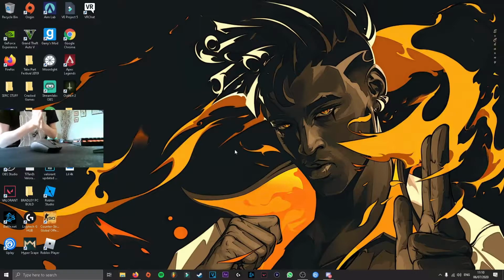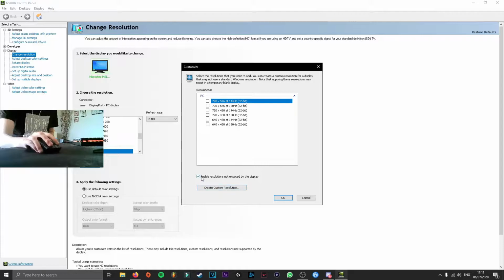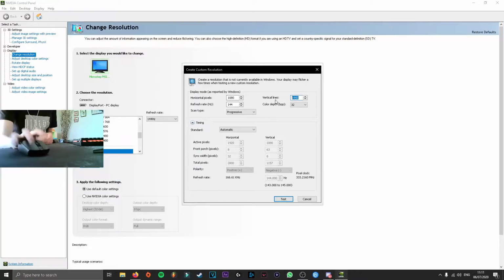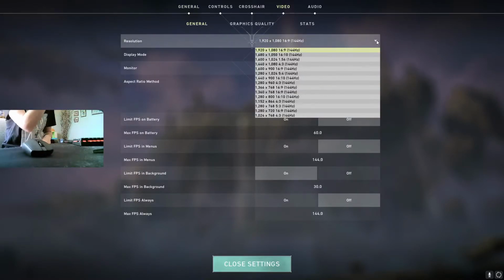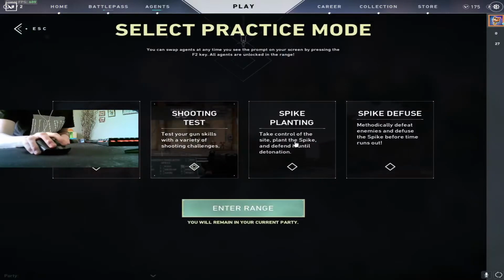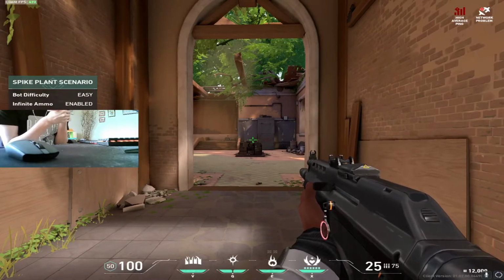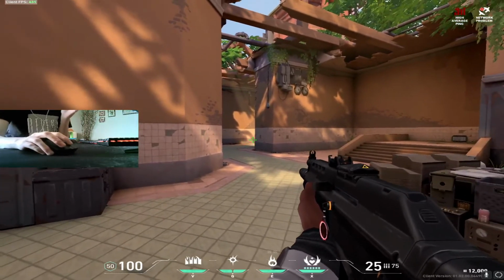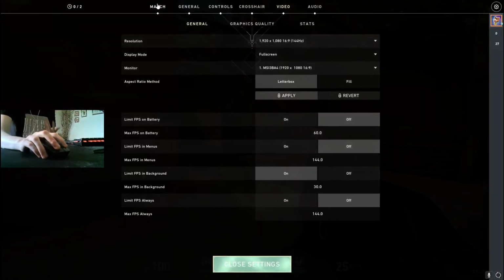HOW TO PLAY STRETCHED RES IN VALORANT!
@ObeyAlliance Will be in my next chapter...

Keyboard: shorturl.at/mryS7
Mouse Pad
Monitor: shorturl.at/bdqI2
Alexa: shorturl.at/cJQZ2